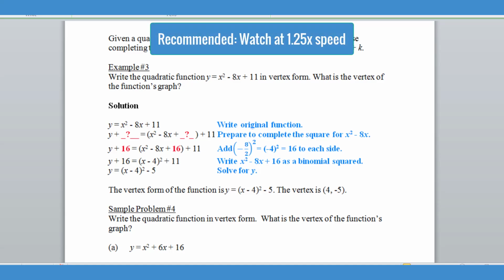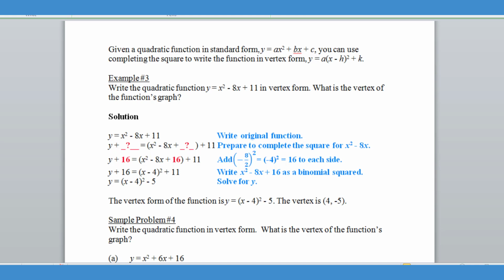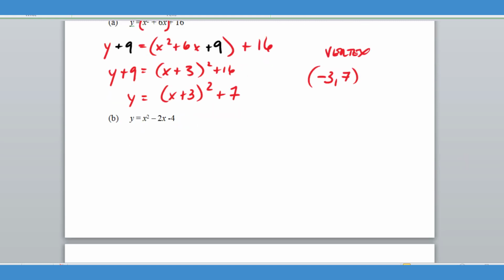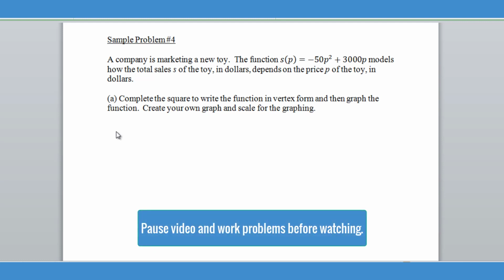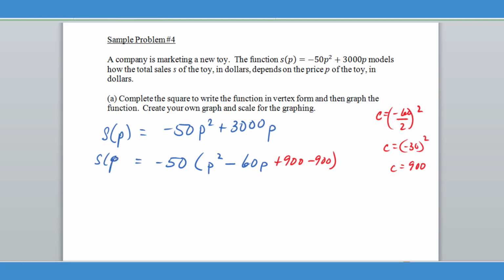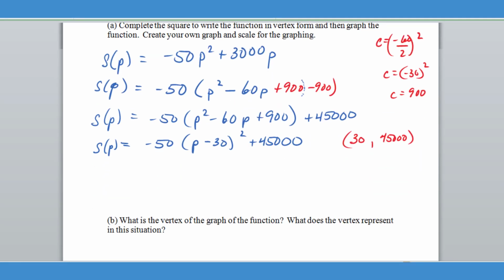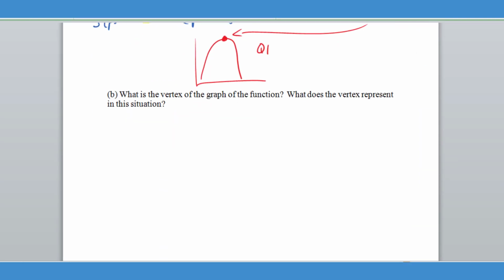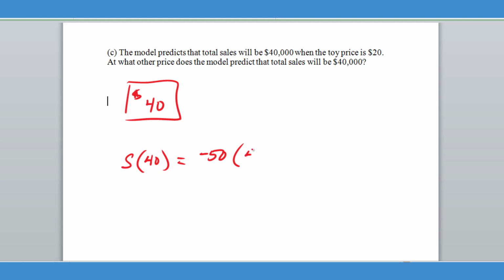Convert Standard Form to Vertex Form | Quadratic Functions | Math for the ACT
CONVERT STANDARD FORM TO VERTEX FORM//Description